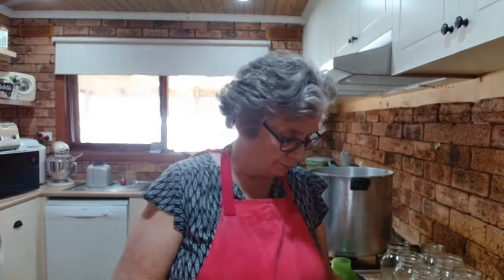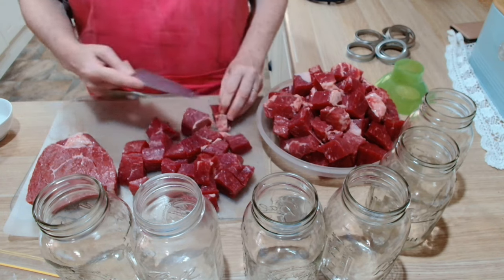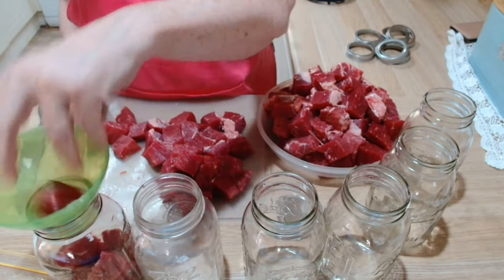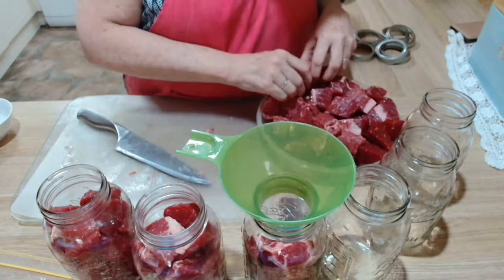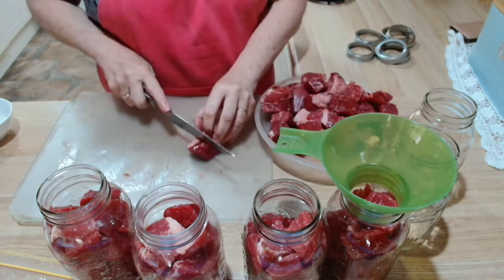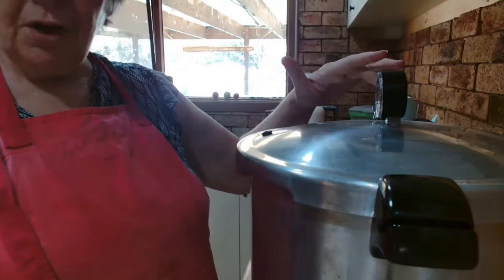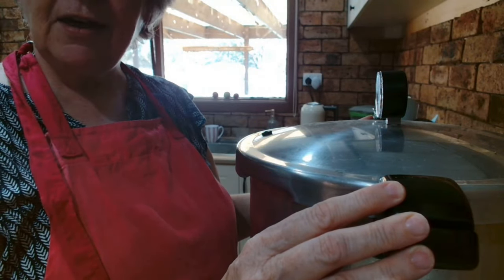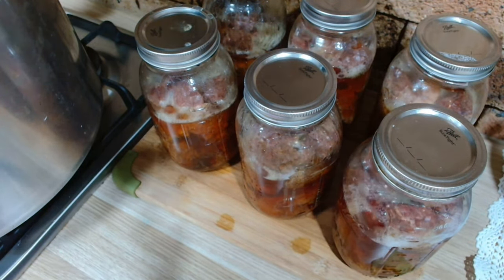Home Canned Corned Beef | Fill the Pantry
When corned beef is on sale, stock up and get it on the shelf! You'll save money, time and energy and be able to enjoy corned beef any time.